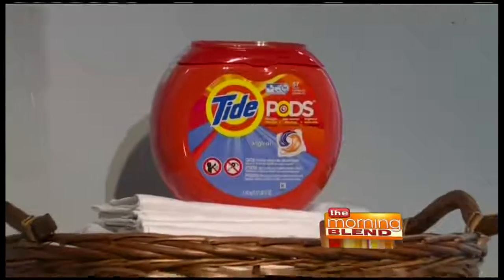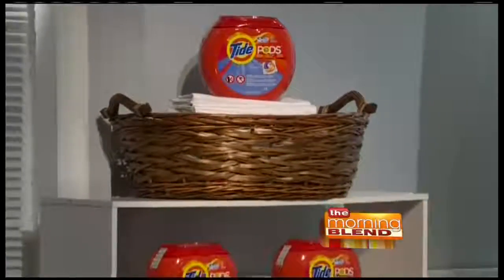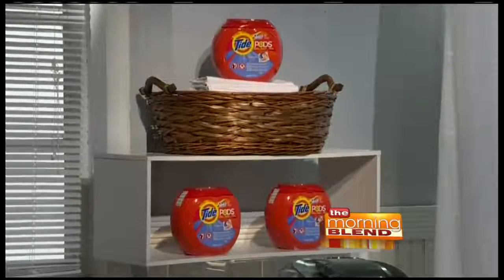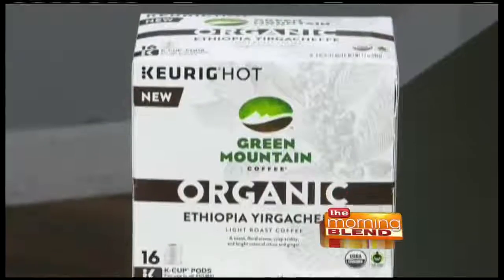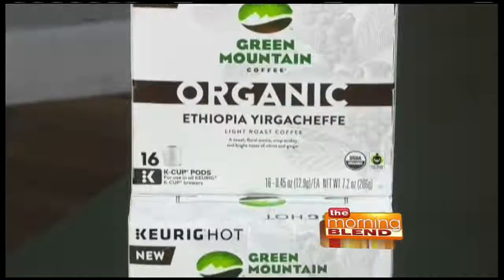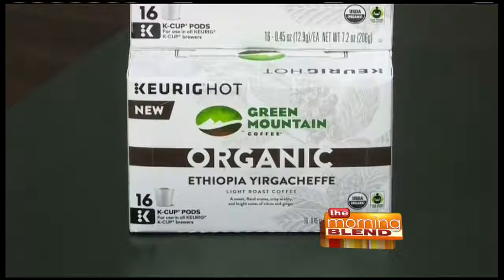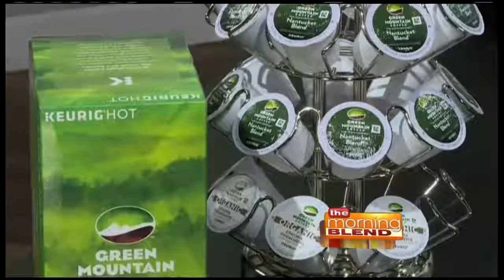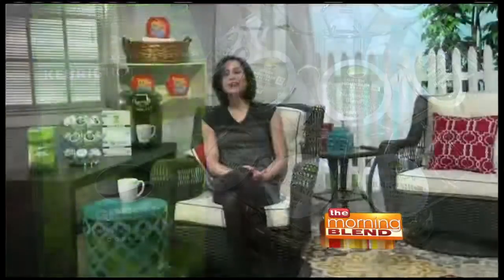Spring Cleaning & Entertaining Tips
From the lowdown on time-saving ways to keep your spaces and surfaces sparkling to easy and fun entertaining ideas, SHAPE Magazine's Bahar Takhtehchian has you covered from the food to the fun, even the decor.